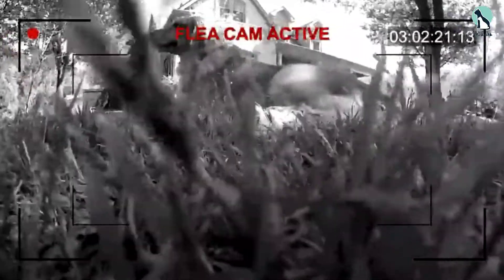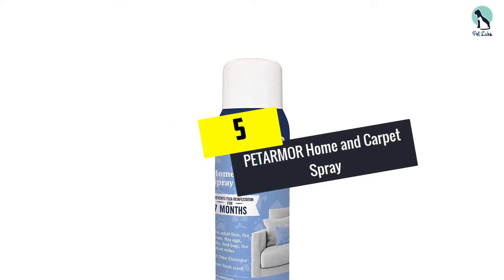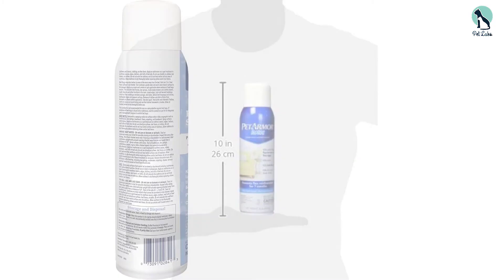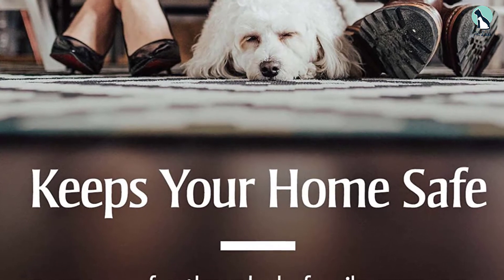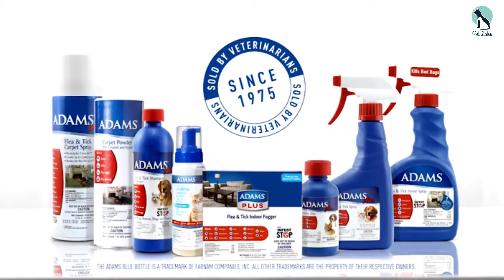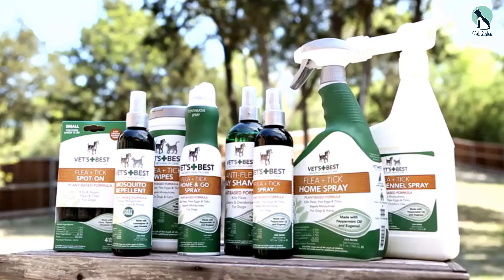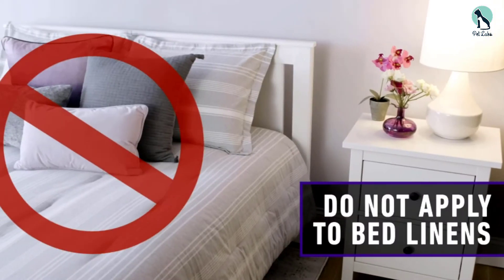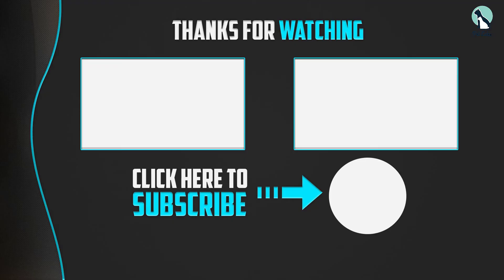✅ Top 5 Best Flea Spray for Pets for House 2024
▶️ 5. PETARMOR Home and Carpet Spray

▶️ 4.  Adams Flea & Tick Home Spray

▶️ 3. Vet’s Best Flea and Tick Home Spray

▶️ 2. Ortho Home Defense Max Bed Bug

▶️ 1.  Raid Flea Killer Carpet and Room Spray